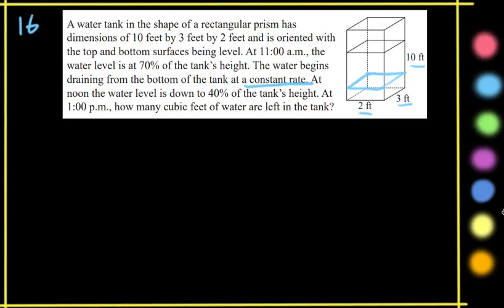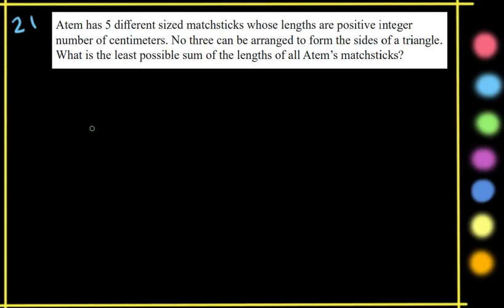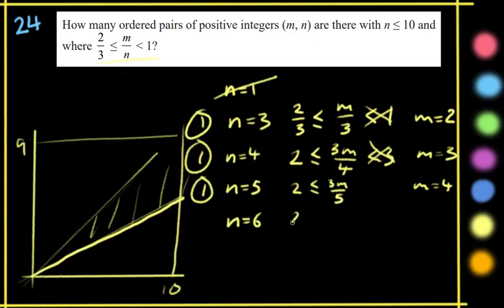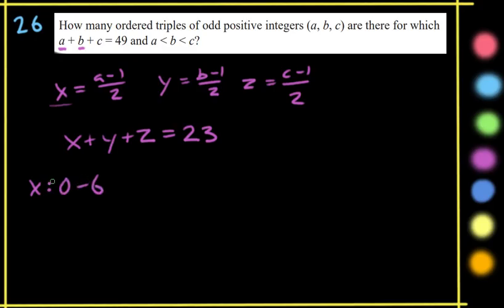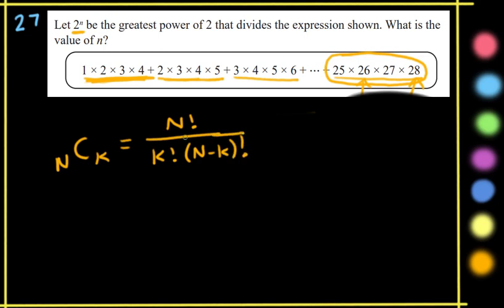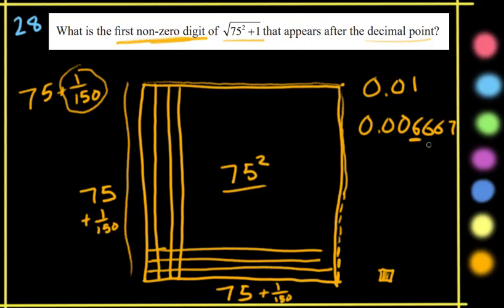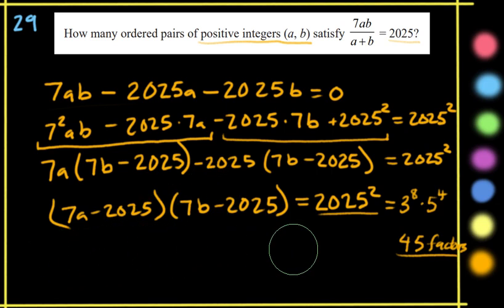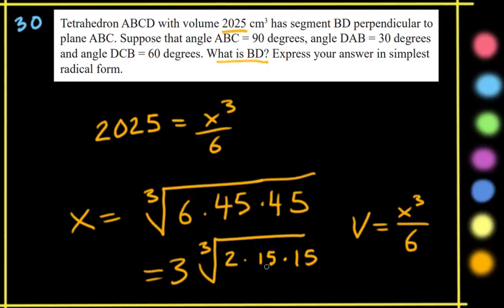2025 Mathcounts School Sprint Part 2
2025 Mathcounts Chapter Sprint round Part 2

0:00 Introduction
0:25 Problem 16
1:55 Problem 17
2:59 Problem 18
5:19 Problem 19
6:16 Problem 20
7:52 Problem 21
10:47 Problem 22
11:54 Problem 23
13:36 Problem 24
19:04 Problem 25
23:54 Problem 26
30:01 Problem 27
40:42 Problem 28
44:17 Problem 29
56:38 Problem 30